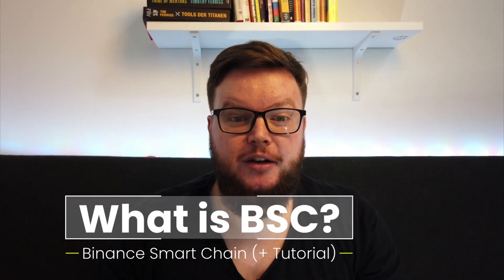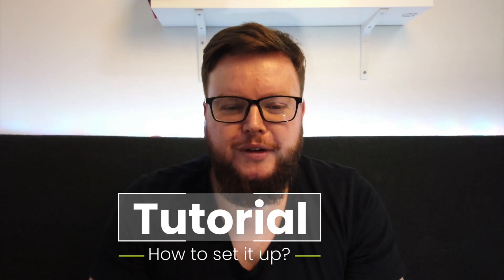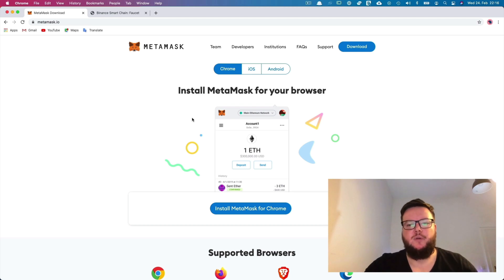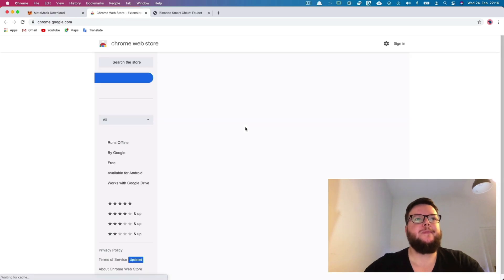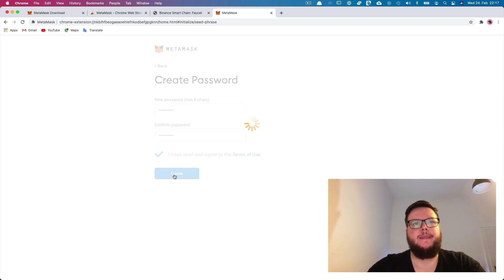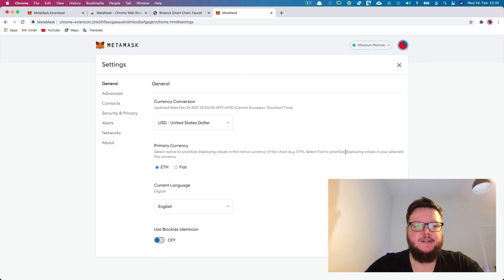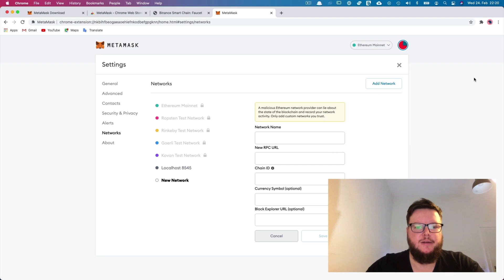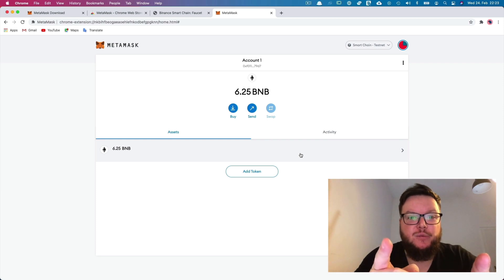How to Connect MetaMask to the BSC - Binance Smart Chain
In this Tutorial explain what the Binance Smart Chain is, and how you set up and connect it with your Metamask Wallet. We also install a new Metamask Wallet.

-- TIMESTAMPS --
00:00 What is the Binance Smart Chain?
02:07 Install Metamask Wallet
03:27 Add the BSC Blockchain Network to Metamask
05:14 Make a BNB Transfer on the Testnet
06:08 Outro

I am not a financial advisor and I am guaranteeing any particular outcome. The content is for educational and informational purposes only. I am not providing any tax, legal or financial advice. You need to do your own research.

What is the Binance smart chain or BSC? There are many new projects launching on the Binance smart chain to explain the relationship between finance smart chain and to project. We are using the following analogy.

The blockchain itself is like a public road. Nobody can control who is using these public roads projects are like cars running under and the BNB coin, the Binance coin is like gas for the car. So BNB is what Ether is for the Ethereum Blockchain.  BSC was specifically designed to enhance scalability in blockchains with high throughput for easy implementation of smart contracts, to build scalable decentralized applications. This brings us to some advantages compared to the current solutions.

I really liked what I saw now on the buying in smart chain, but yeah. What do you think about Binance Smart Chain?